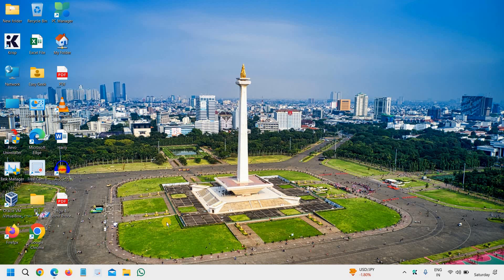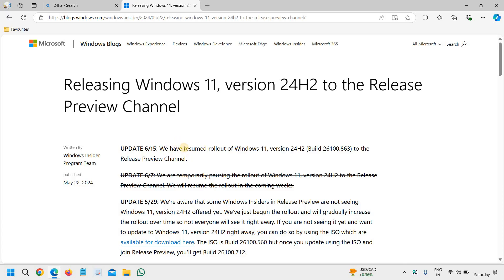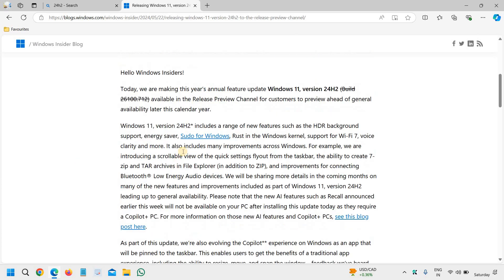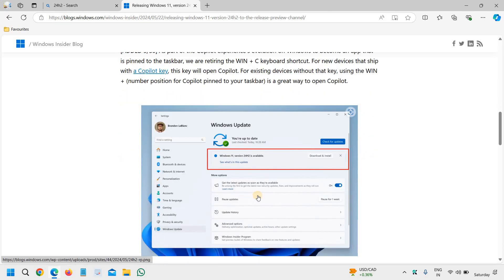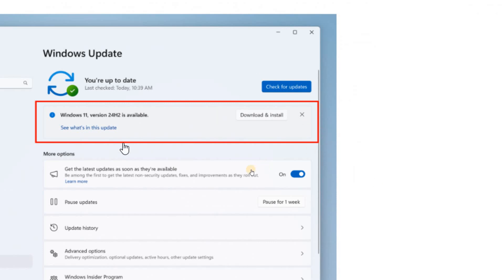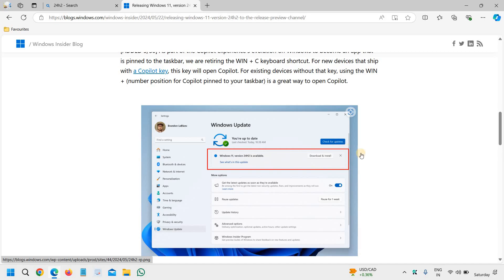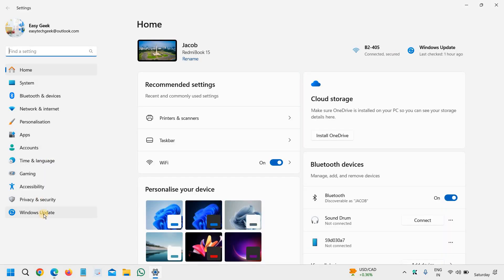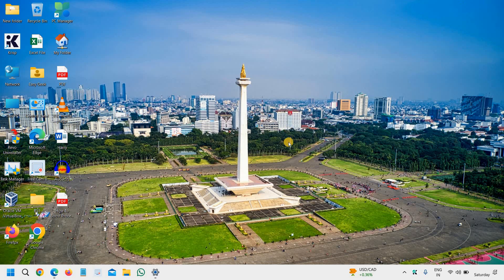Windows 11 Version 24H2 available in the Release Preview Channel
Get ready for the latest Windows 11 update! Windows 11 Version 24H2 is now available in the Release Preview Channel, bringing exciting new features, security enhancements, and performance improvements to USA users. Learn how to download and install the latest update, explore the key changes, and discover the benefits of upgrading to Windows 11 Version 24H2.